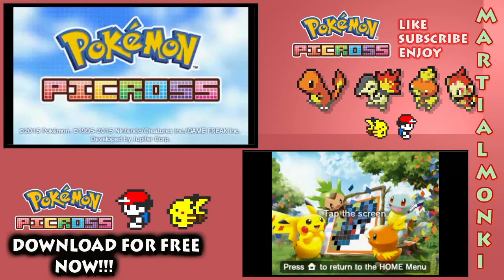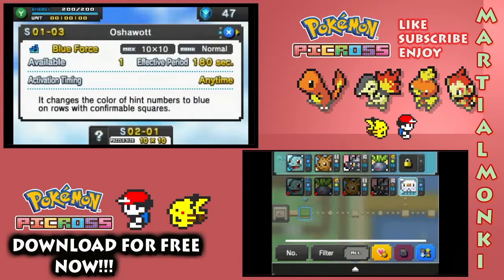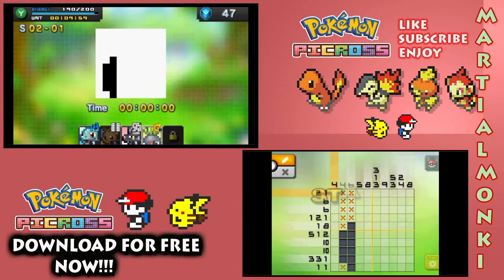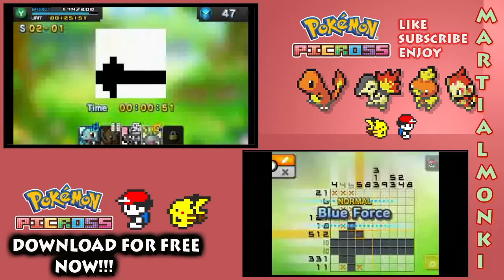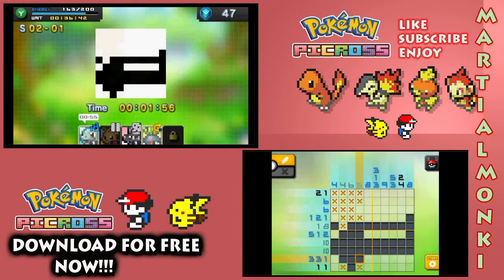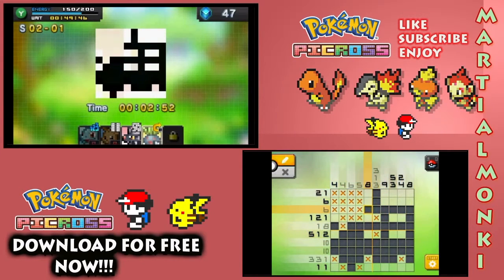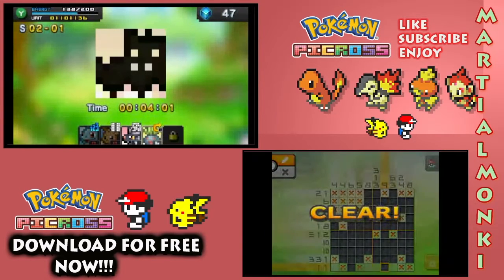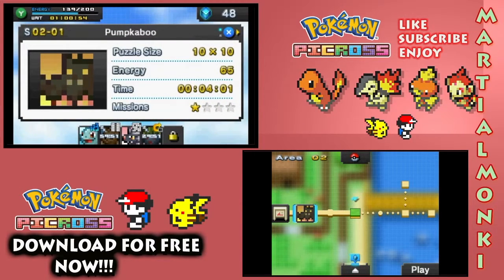Quick & Easy - Let's Play Pokemon Picross Part 6 (Nintendo 3DS)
Pokémon Picross is a freemium puzzle video game featuring Pokémon characters developed by Jupiter Corporation and published by The Pokémon Company. The title is part of the "Picross" nonogram video game series that use number-based grid puzzles to reveal pictures.

In This Series We Will Go Through Each & Every Mission Throught The Pokemon Game!

Pokemon Picross 3DS
Pokemon Picross Gameplay
Pokemon Picross 3DS Walkthrough
Let's Play Pokemon Picross